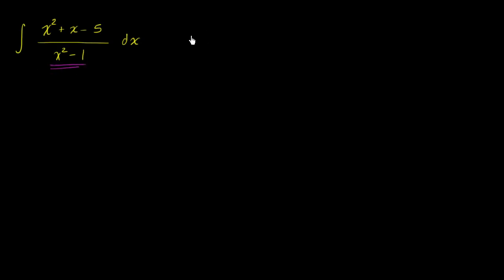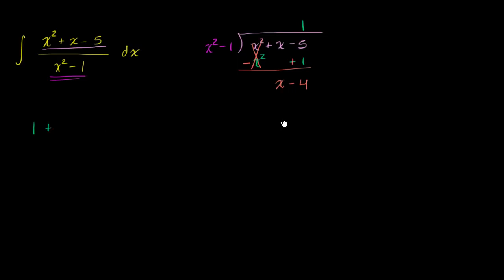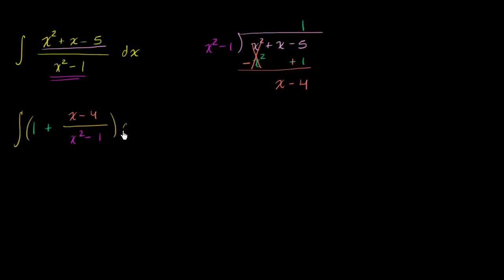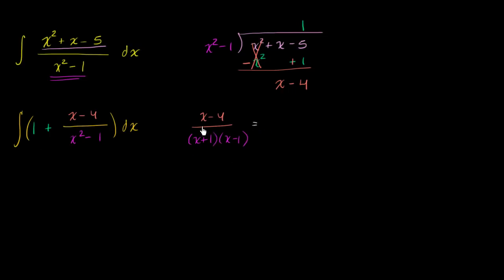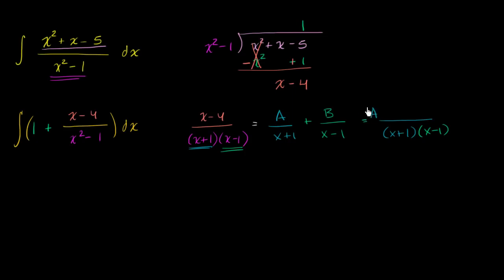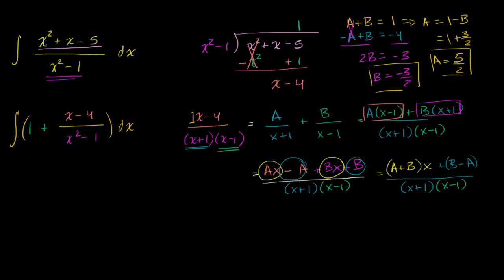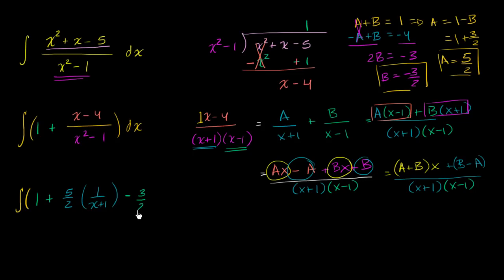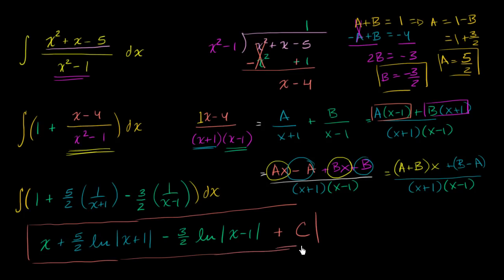הרחבת שבר חלקית כדי להעריך אינטגרל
Partial fraction expansion to evaluate integral | AP Calculus BC | Khan Academy Hebrew